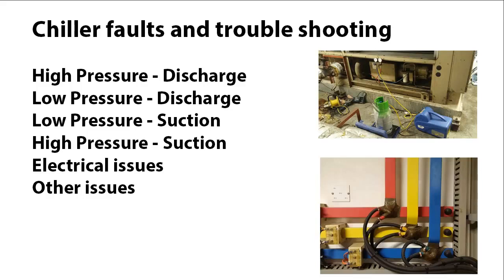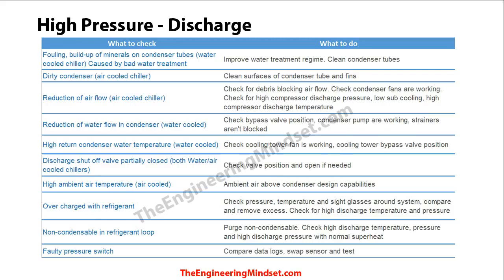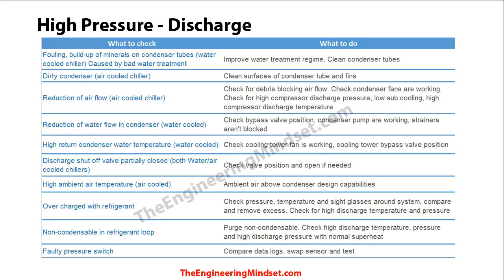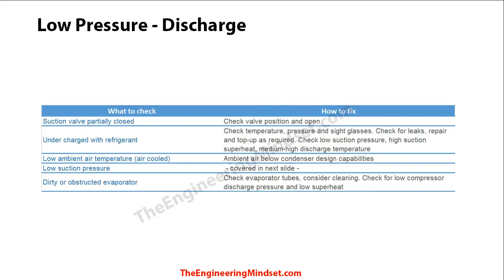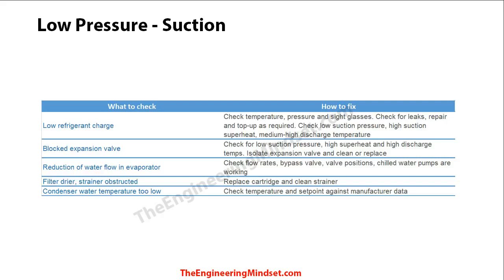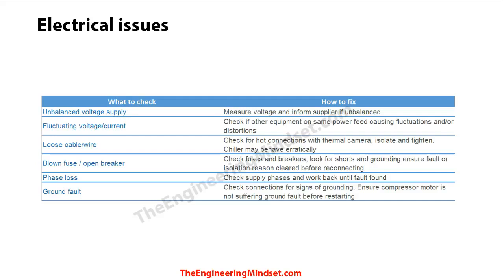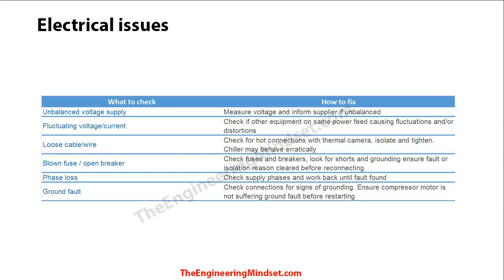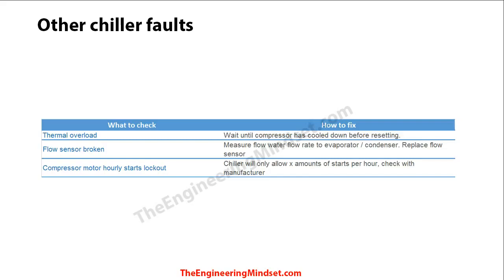Chiller troubleshooting & how to solve the issues.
We " The Brand " you tube channel that always ensured the branded & quality product, features & other. This is the  largest online business platform where is available HVAC, Boiler, Air-Compressor & Water treatment chemicals. There is the available  Ultra web dust collector & oval type cartridge filter, Washable & non-washable filter. We have many types & branding I-on exchange softener resin for Boiler & Water treatment plant. We are always ensure the quality product & after sales service because we have large teams in the technical side & largest chemicals lab to test the water parameter.  We are available for ETP, WTP, STP ,DWTP & after sales service.
We are experience teams in the country with many barnding product & we are working in the RMG, Pharmaceuticals, Still Mills, Auto Rice Mills, Tobacco, Feed Factory & other sector.

We are Available;
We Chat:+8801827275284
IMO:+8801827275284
International Meeting
Zoom